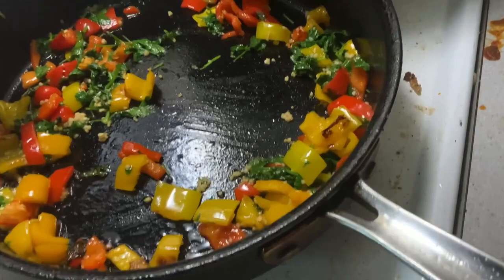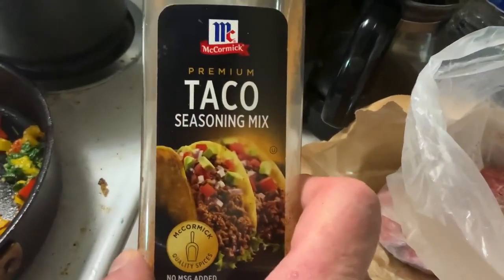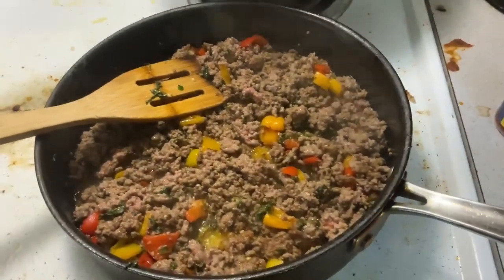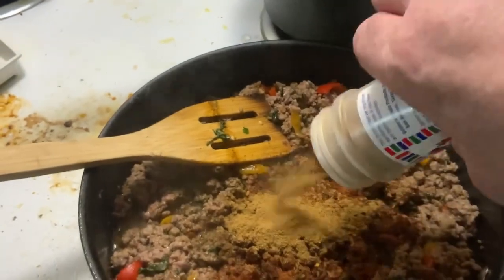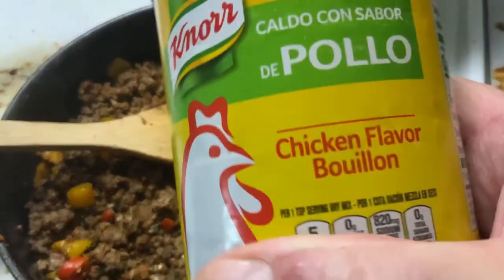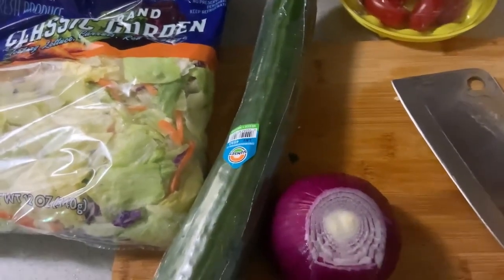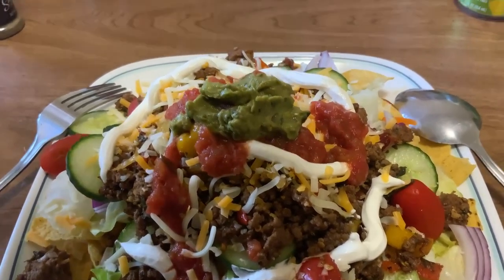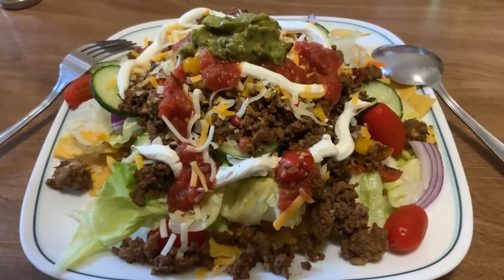Authentic Taco Salad Recipe!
An authentic taco salad recipe from a famous Tex-Mex restaurant! Fun & easy to make for the whole family!